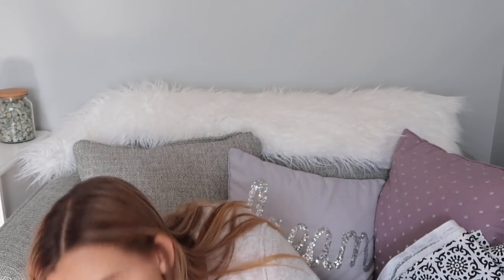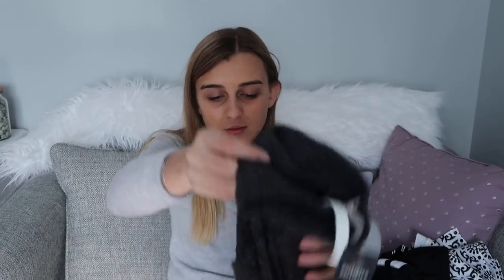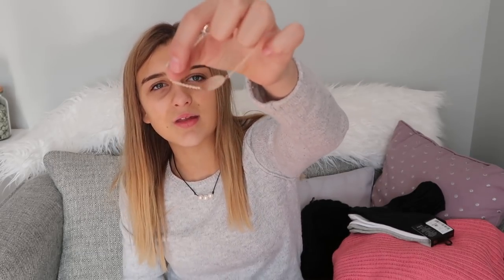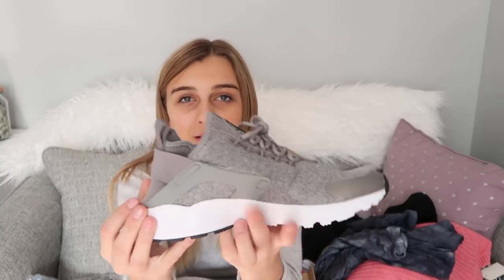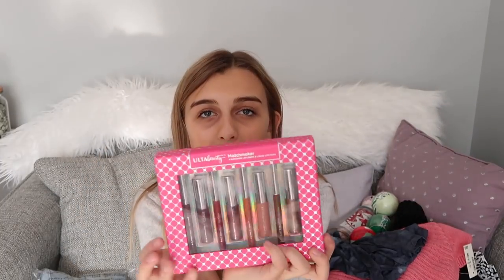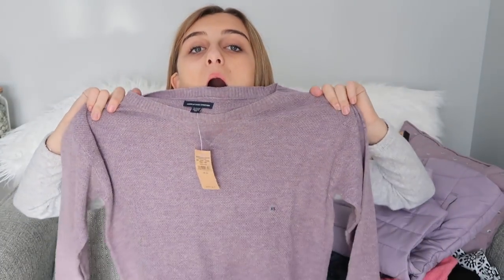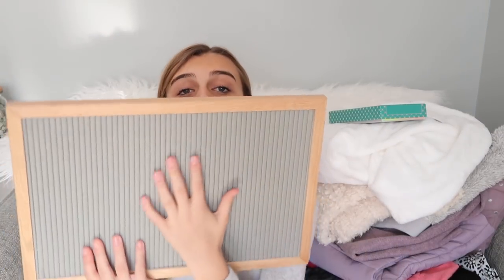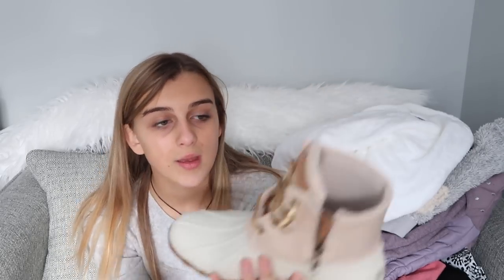WHAT I GOT FOR CHRISTMAS HAUL 2017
My Christmas Haul 2017! Thank you all so much for enjoying my videos in 2017, I can't wait for 2018!

♥ FOLLOW ME ♥

m u s i c a l y . l y
24_karkar_24

You can also find me on our family's channel - Our Family Nest.  On my channel you will find more of what I love... shopping, crafts, dance, gymnastics, and my pets…Pretty much anything girly! Thank you for stopping by and I hope you have fun here on my channel.

♥ Karli Reese